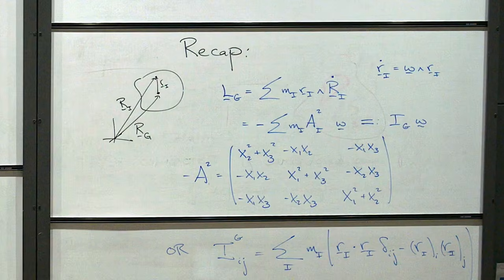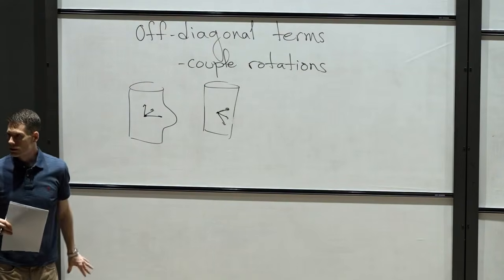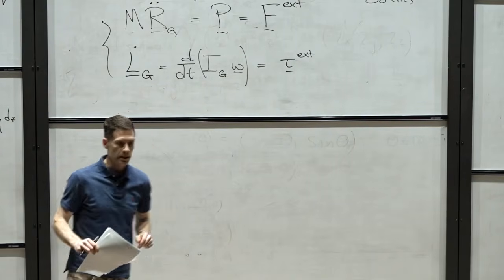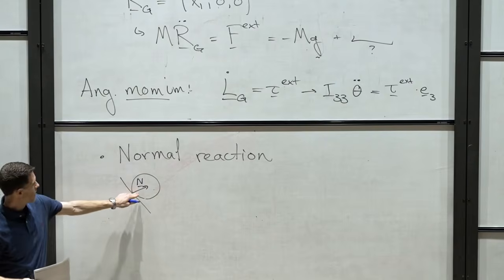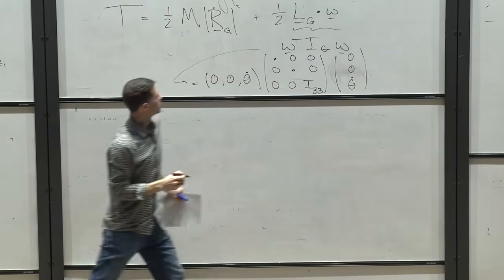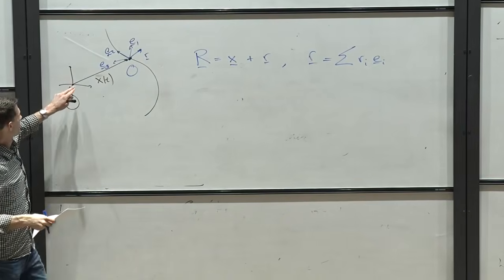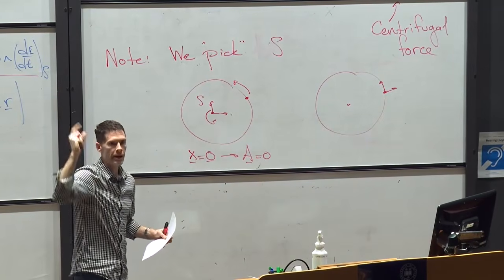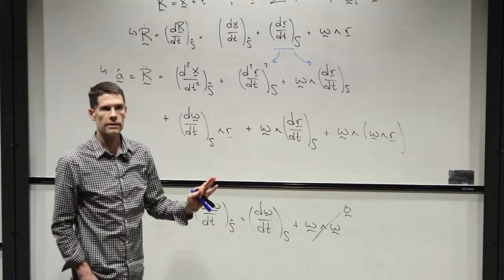Dynamics, Lectures 15 & 16: Oxford Mathematics 1st Year Student Lecture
In the final two lectures of Derek Moulton's first year Dynamics course, we begin with the inertia tensor and a rolling cylinder before finishing with Newton’s laws in a non-inertial frame. We are showing the full course of sixteen lectures.